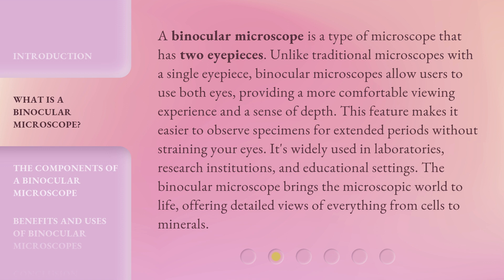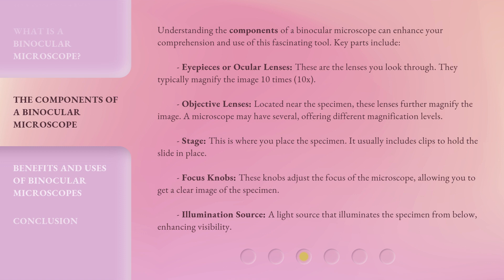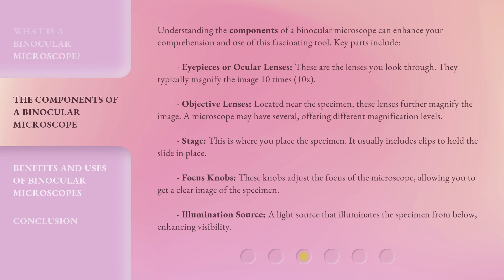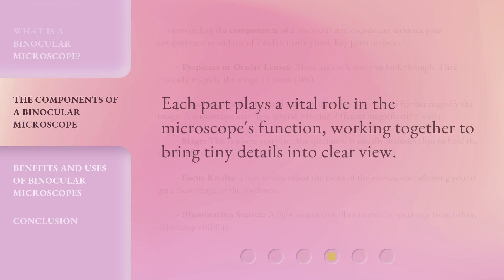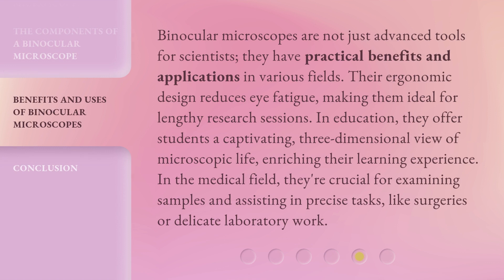Exploring the World Up Close: The Binocular Microscope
Discovering the World: Binocular Microscope Exploration • Join us on a journey of discovery as we explore the world up close through the lens of a binocular microscope. Witness the intricate details and hidden wonders that are normally invisible to the naked eye.

00:00 • Introduction - Exploring the World Up Close: The Binocular Microscope
00:42 • What is a Binocular Microscope?
01:23 • The Components of a Binocular Microscope
02:27 • Benefits and Uses of Binocular Microscopes